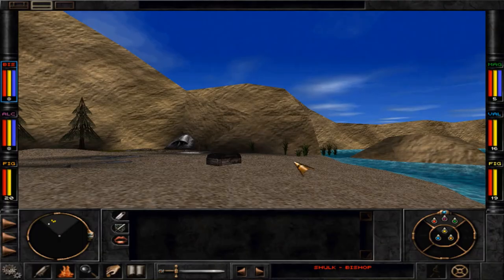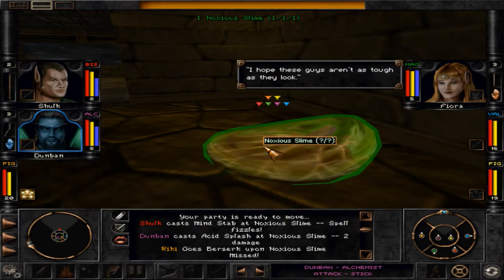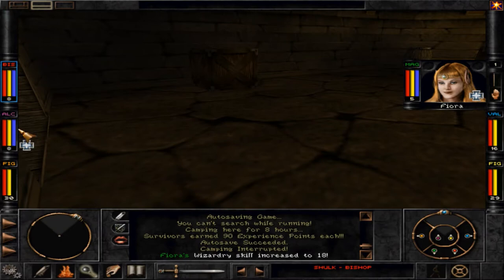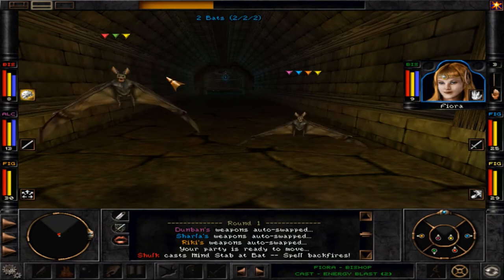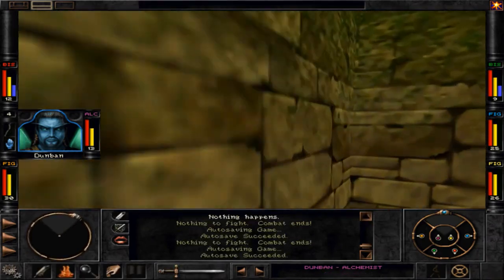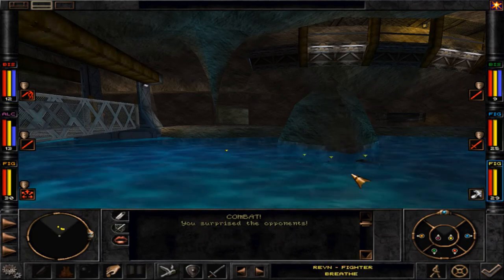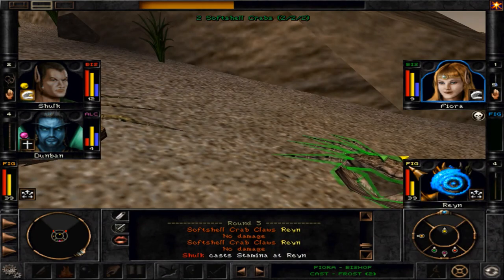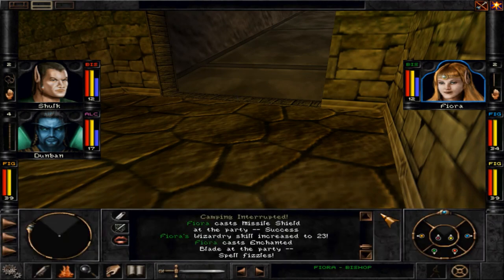Let’s Play Wizardry 8 – Ironman Expert 01 – Monastery Downstairs